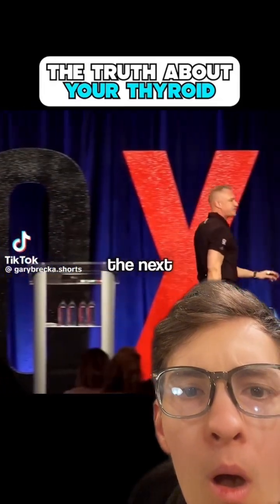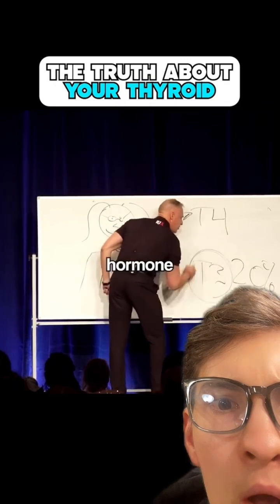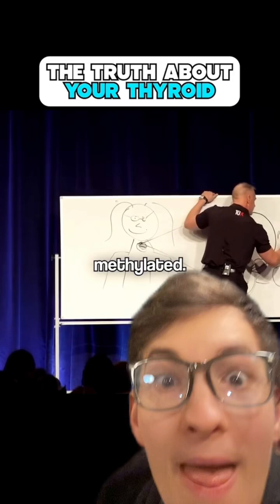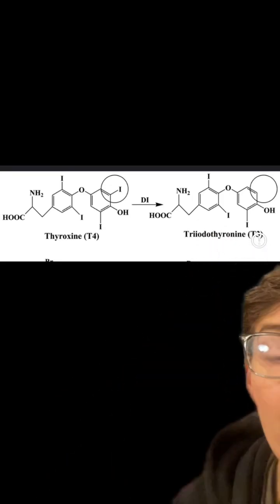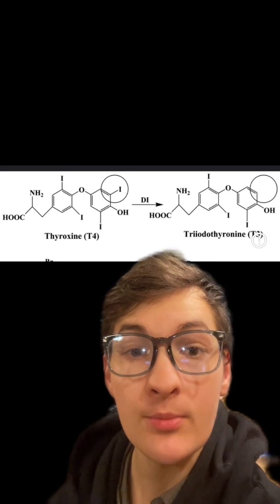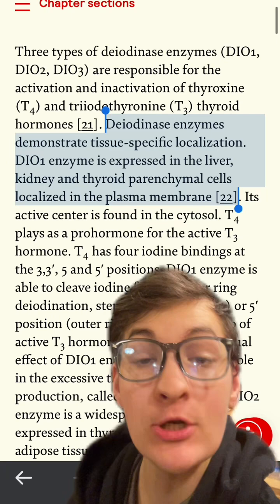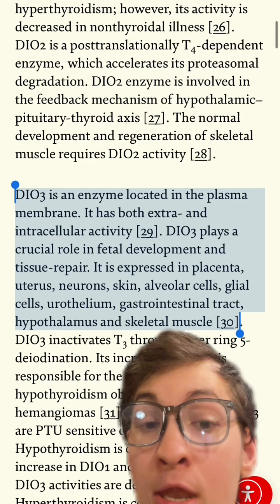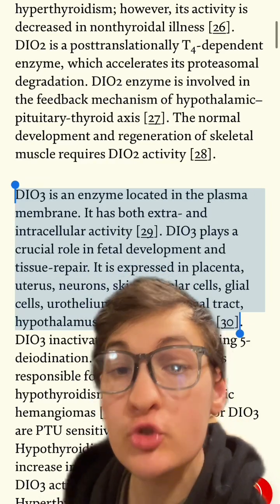Gary Brecka debunks thyroid disorder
Remember, all of these videos are strictly my opinion, but I try to bring information to support it.

Of course none of this is medical advice, and you consult with your doctor before making any changes to your diet and supplementation protocol